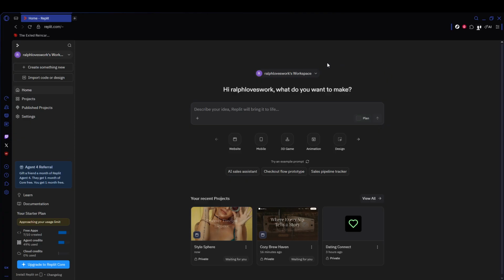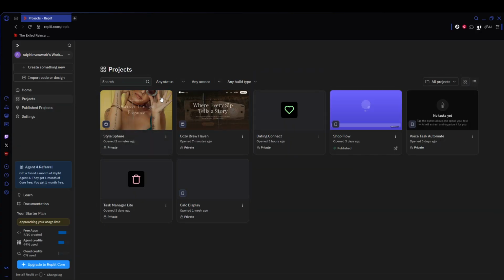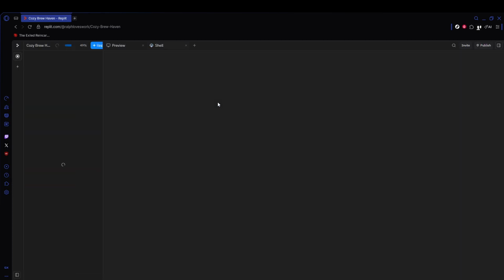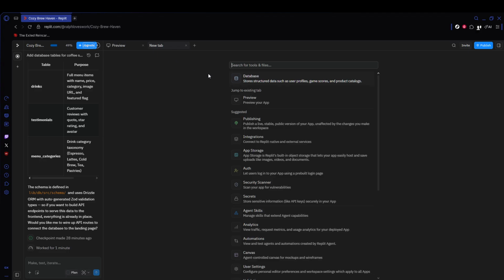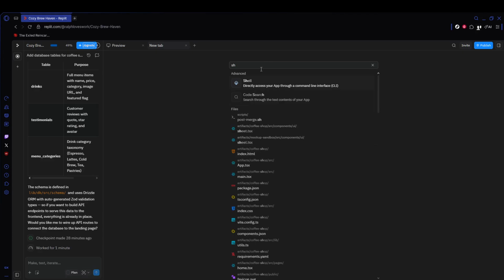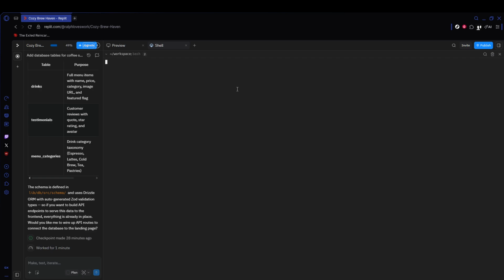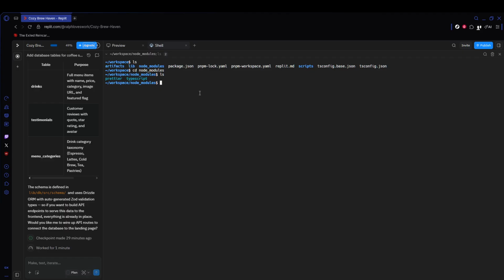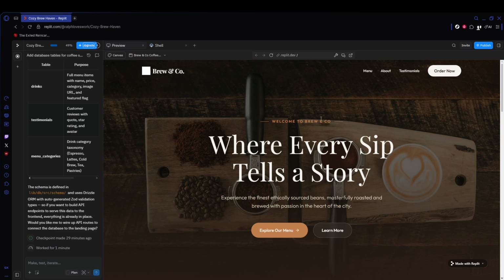How To ACCESS Replit Shell [2026 Guide]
In today's video we cover How To ACCESS Replit Shell [2026 Guide]